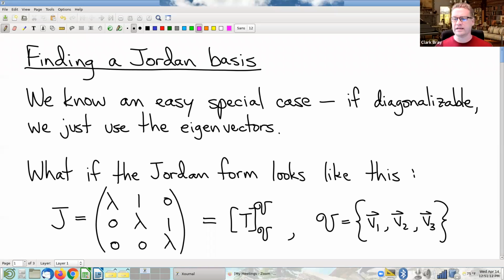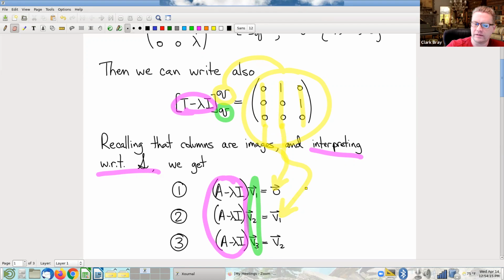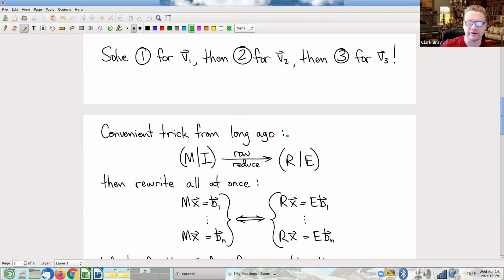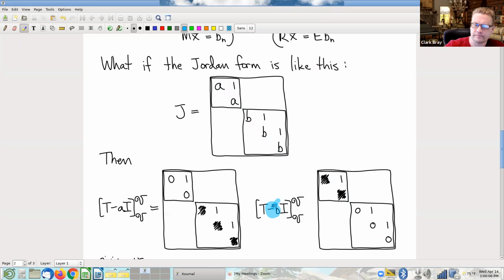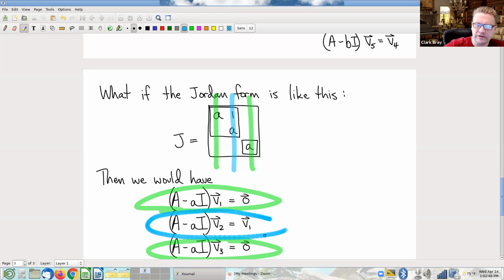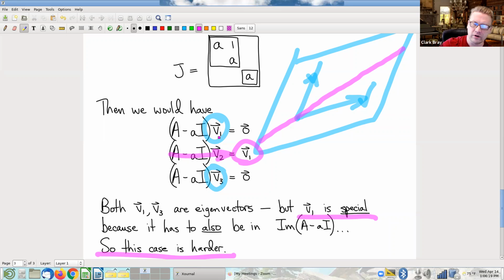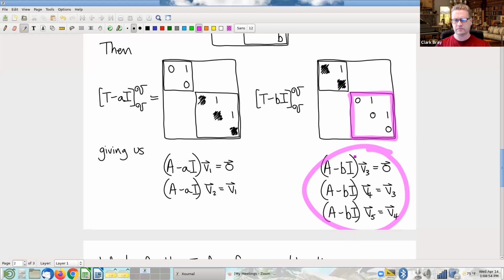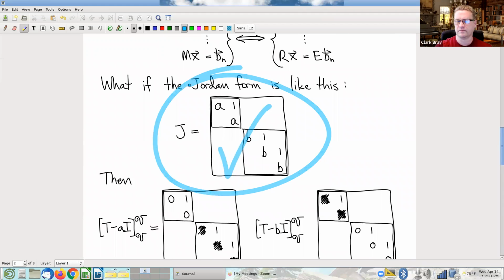Supplement, finding Jordan bases